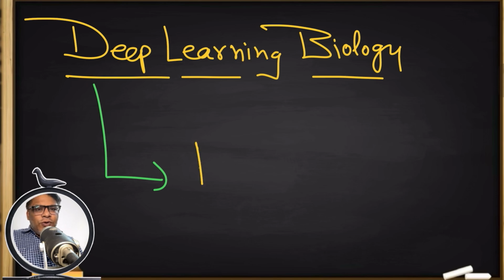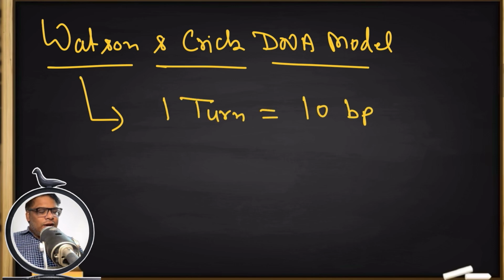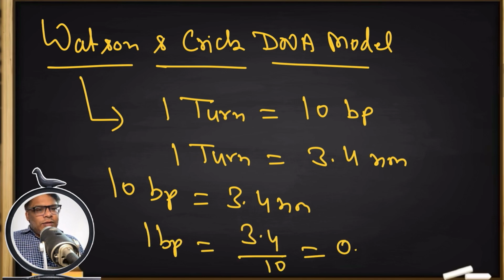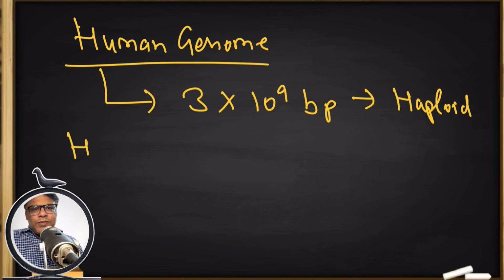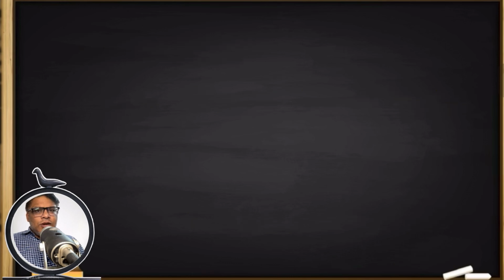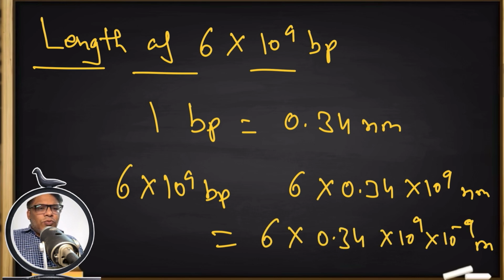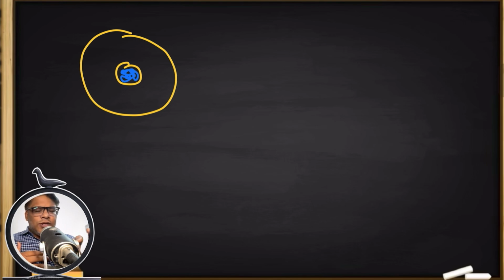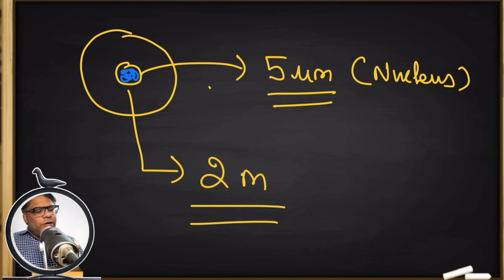Learn Easily How To Calculate Length of Human DNA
**How to Calculate the Length of Human DNA | Step-by-Step Guide**

In this video, I’ll explain the simple method to calculate the total length of human DNA. Understanding this concept is crucial for students and professionals in genetics, molecular biology, and biotechnology.

- **Total Base Pairs in Human DNA:** The human genome consists of approximately 3 billion base pairs.  This is Haploid DNA Content So diploid DNA content will be 6 billon bp
- **Distance Between Base Pairs:** Each base pair occupies 0.34 nanometers (nm) of length.
- **Calculation Formula:** Multiply the total base pairs by the distance between them (6 billion × 0.34 nm).
- **Converting Units:** Convert the result from nanometers to meters for better understanding.
- **Final Length:** The total length of human DNA in a single cell is about 2 meters when fully stretched.

This calculation helps in visualizing how such a vast amount of genetic information is packed into the tiny nucleus of a cell. Whether you're preparing for exams or just curious about genetics, this tutorial will clarify the concept in an easy-to-understand way.